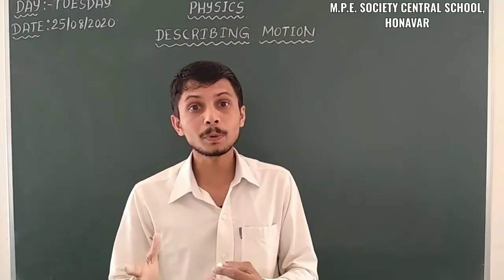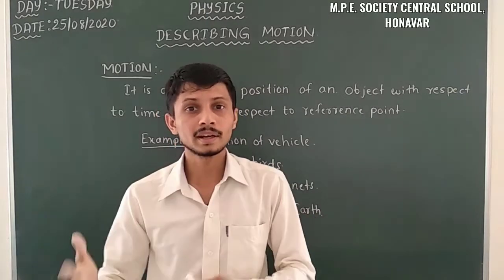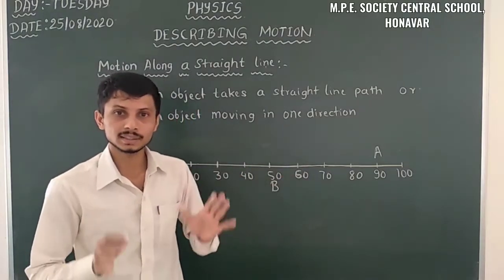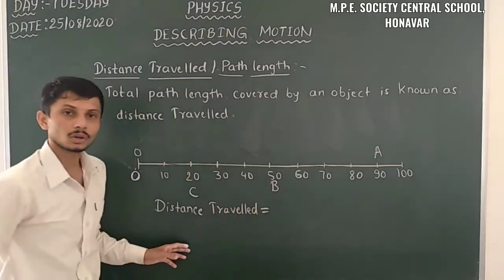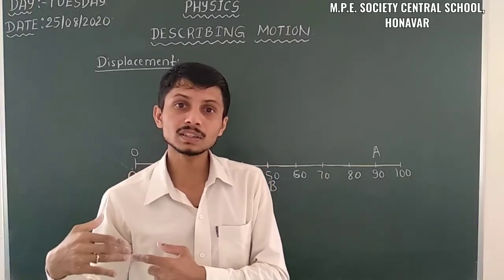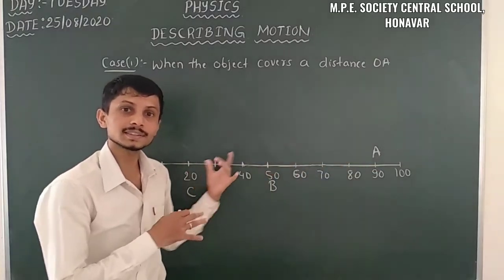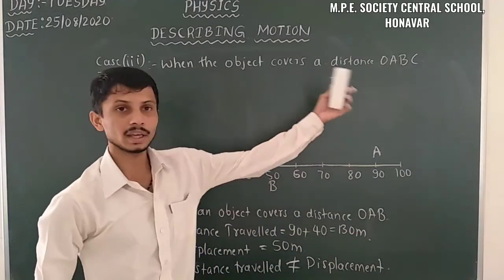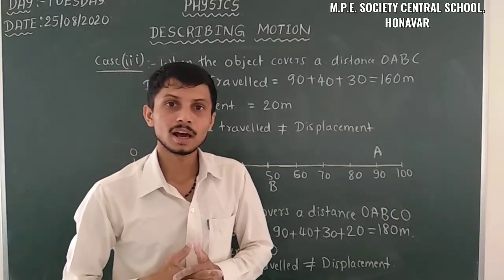DESCRIBING MOTION|| CBSE- 9 || BY NITESH SHET